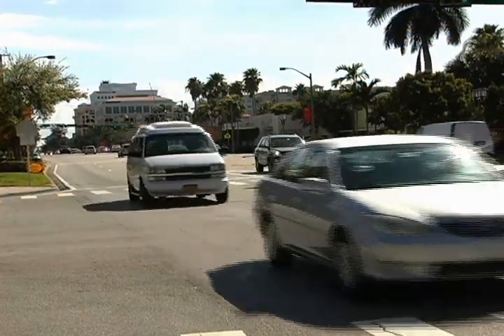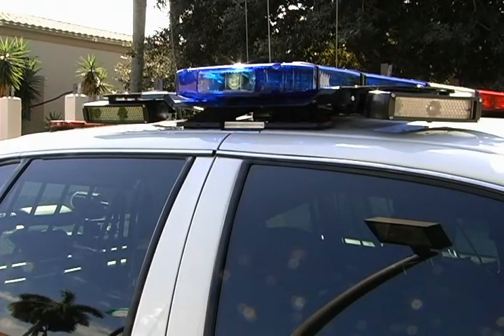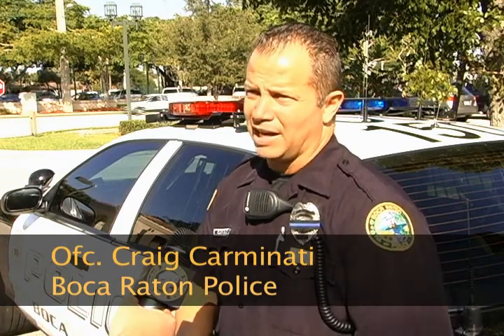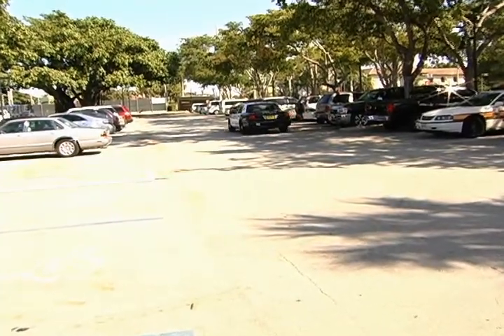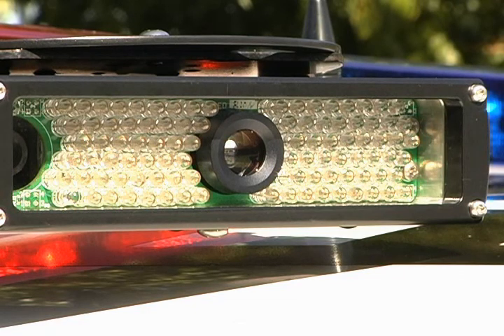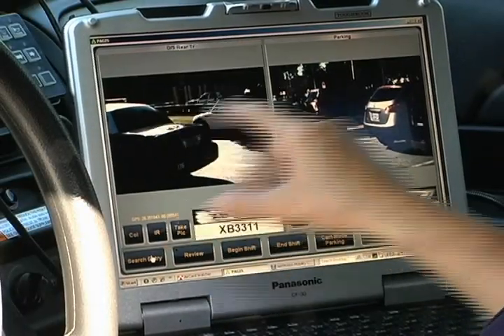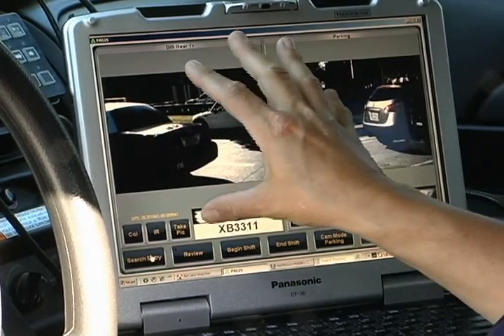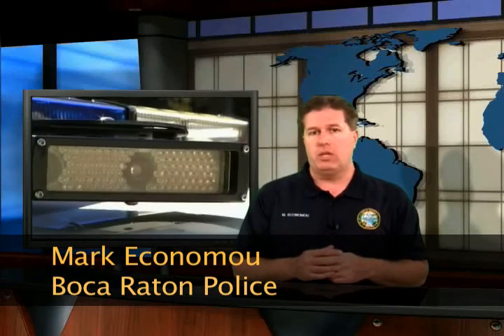License Plate Recognition comes to Boca Raton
It's the latest tool to help law enforcement in the city of Boca Raton.  License Plate Recognition technology.  It allow officers to scan thousands of license plates a day for stolen cars, people who are wanted and violations.  Public information manager Mark Economou takes a closer look at the new technology.